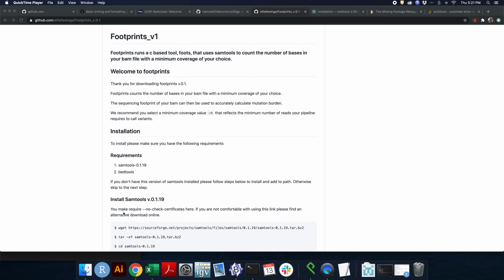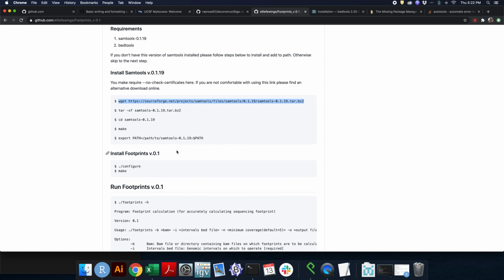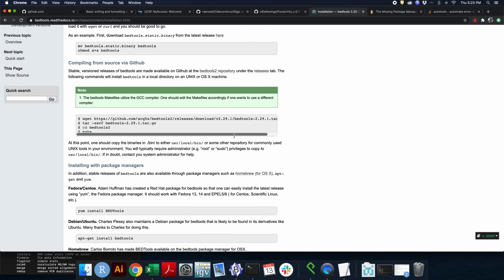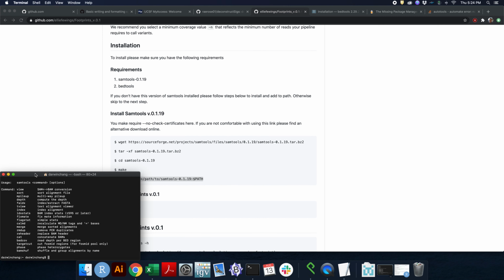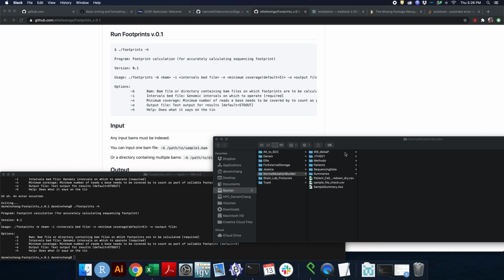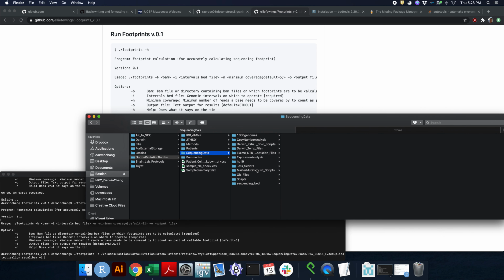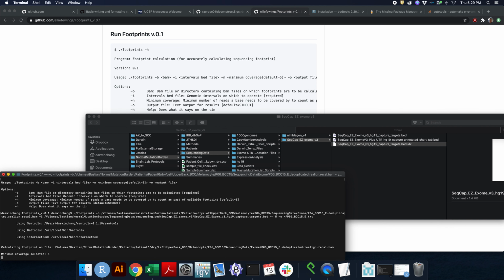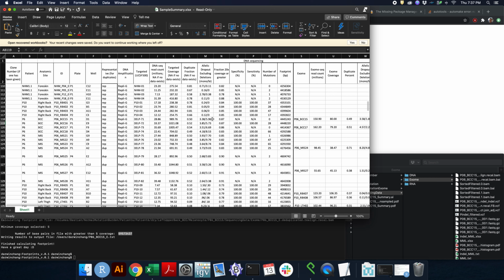Footprints Steps to Install and Run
IMPORTANT: At 5:43 I select the wrong bed file. For exome footprints, use SeqCap_EZ_ExomeV3_Plus_UTR_hg19_capture_annotated_short_tab.bed